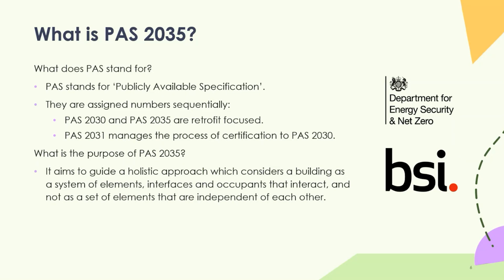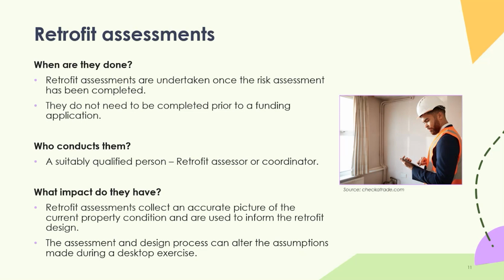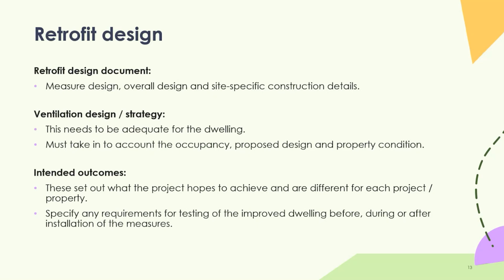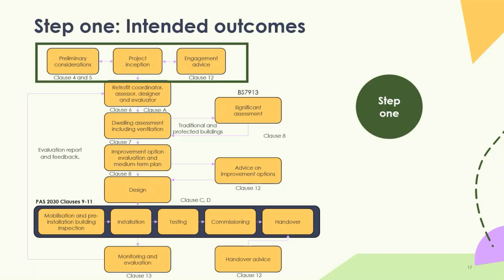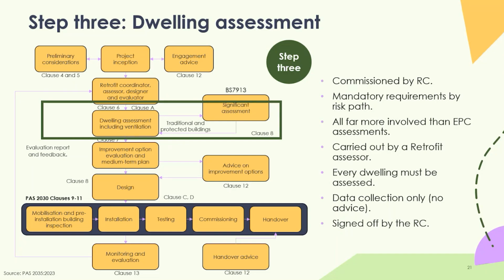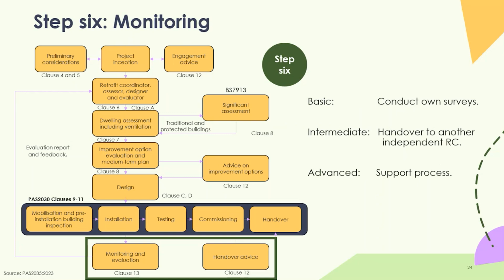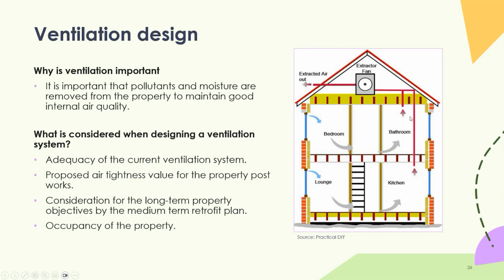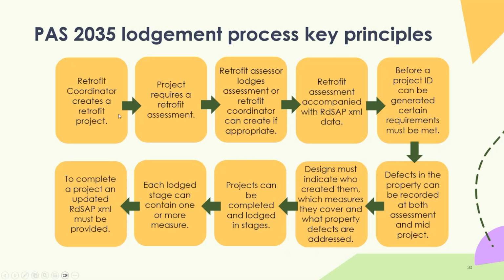PAS 2035:2023 - What's new | RISE Masterclass